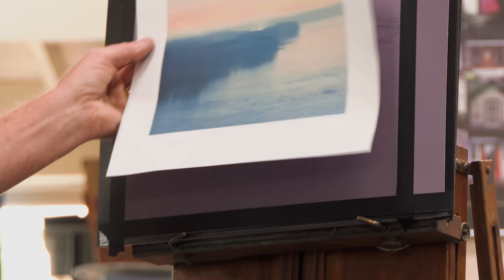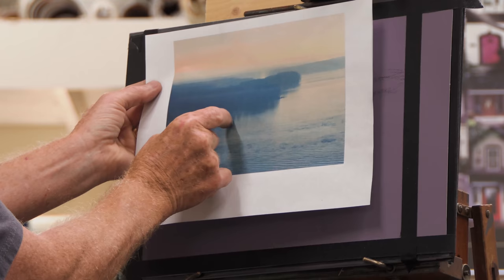John Preston Pastel Class at Fairfield Art Association, Iowa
One of the Midwest's major landscape painters, John Preston continues to find new and appealing scenes within one county in Iowa. His popular landscapes capture the features of fields, tree islands, fence rows, and ribbons of gravel curving over gently rolling prairie. John has a particular interest in the expansive Iowa horizon as it continues to hold his attention after moving from the East Coast many years ago.  Preston came from Maryland to study in Fairfield, Iowa, where he earned his BFA in 1984 at Maharishi International University. Painting full time, Preston has participated in many solo and group shows, and his works hang in a wide range of collections, including those of Equitable of Iowa, Pioneer Hi-Bred International, Hubbell Realty, Iowa State Bank, Amoco Oil, Brunnier Art Museum at Iowa State University, Farm Bureau Financial Services, and the Hotel Pattee. John Preston attracts the admiration of contemporary artists and collectors because of his exceptional ability to create appealing images from both direct observation and memory.

Classes are held in the Fairfield Art Studio at Fairfield Arts & Convention Center in Iowa.

Open: Tuesday – Friday, 1–5PM
200 North Main Street, Fairfield, Iowa 52556

Mission
Our mission is to provide fun, affordable, extra curricular art classes and activities for Fairfield's young families. We cultivate creativity by providing a comfortable space to explore.

You can join Fairfield Art Association at any time.

Our instructors have a passion for art and teaching. Their greatest reward is to inspire students of all ages to bring out their inner creativity. Fun, playful, knowledgeable, warm, and talented are some of the qualities that all of our instructors share. We provide a solid foundation in realistic, classical drawing and painting skills in a cheerful, caring studio community where people feel at ease. Step-by-step guidance and mentorship, inspiring students at every level to enjoy working toward their individual artistic goals with helpful resources, encouraging artists to thrive!

Current classes:

Art for Your Sake with Elaine Duncan
Small intimate classes on Tuesdays, from 2-4 PM in the FAA studio. Focusing on unique 2-D art that comes out of each student. Emphasis on developing individuals creative process.
Class fee: $15 for FAA members and $17 for non-members.
For adults and young adults. Some materials provided.

Painting with John Preston
All levels of student are welcome, advanced or just beginning.
John will give demonstrations and provide individual attention.

“Kids Create” Classes With Emily Cantafio.

About the instructor:
The Fairfield Art Association is very excited to sponsor a whole new “KIDS CREATE” series of art classes.
The talented Emily (Poole) Cantafio will lead the variety of classes through out the year in the FAA studio.
Emily is a Fairfield native, who grew up loving visual and performing arts. She was a member of GOVAP, speech team, Iowa Thespians and her senior year attended Boise, Idaho where she graduated Valedictorian at this visual and performing high school.
She studied music at Columbia College Chicago and after graduation became a teacher for Lillstreet Art Center’s children’s program, and art director for Rainforest Learning Center, both in Chicago.
Emily is currently Art Director for K-8 at Maharishi School, and you can see her perform locally on a variety of stages. Future Kid’s Create classes with Emily will include elementary after school program for 1st – 2nd grades and 3rd – 4th from 4-5 pm, dates to be announced. Holiday and seasonal workshops with parents will be planned and Toddler Classes, as well as themed Birthday Parties.